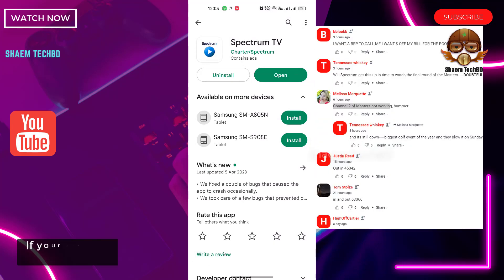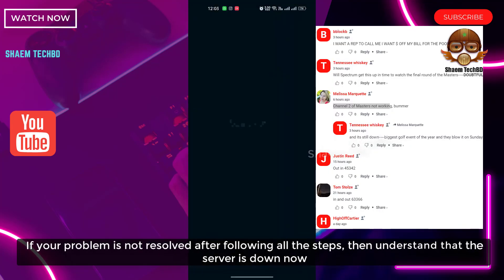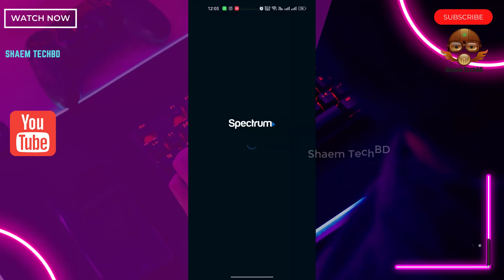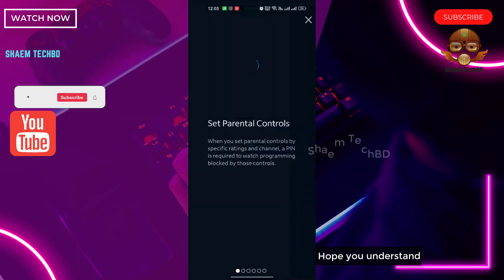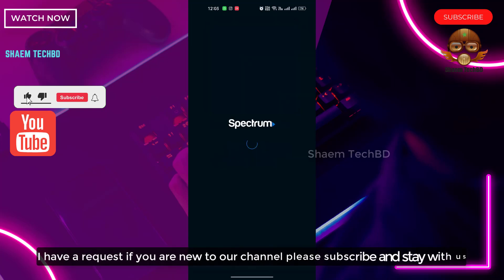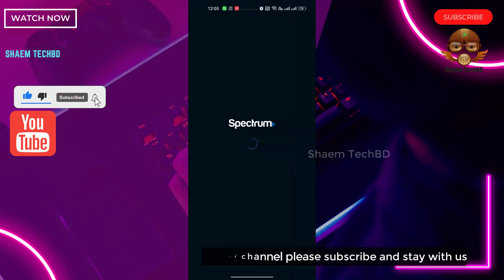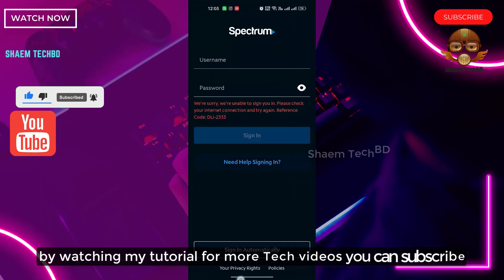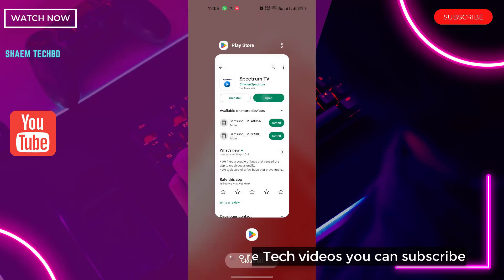How to Fix Spectrum Tv Not Showing All Channels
Your Quary-
why is spectrum tv not working on my computer
is spectrum tv app not working
why is spectrum tv not working on my ipad
why is my spectrum tv not working
my spectrum tv remote is not working
why is spectrum tv guide not working
my spectrum cable tv is not working
why isn't my spectrum tv app not working
spectrum tv not working today
spectrum tv not connecting to internet
spectrum tv not working on roku
spectrum tv not working on computer
spectrum tv not working on firestick
spectrum tv not working on ipad
spectrum tv not working on safari
spectrum tv app not connecting to wifi
spectrum tv app not working on android
spectrum tv app not working on iphone